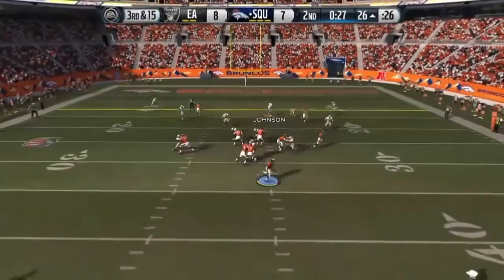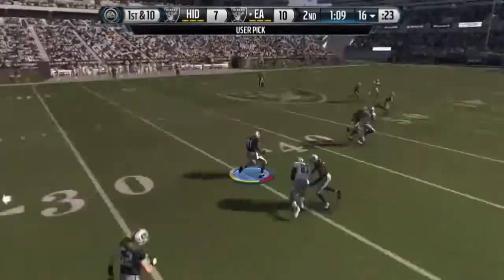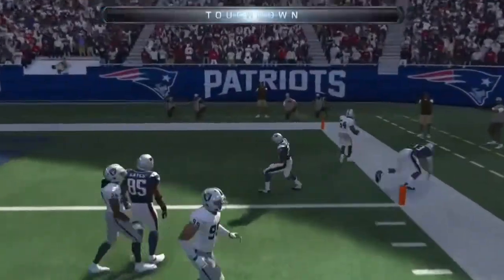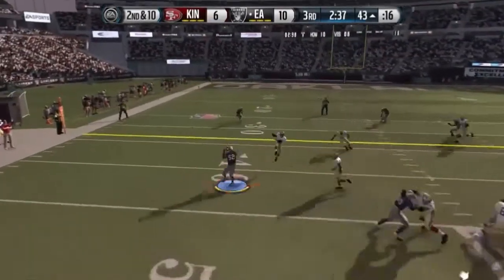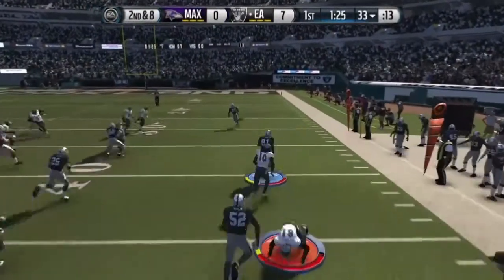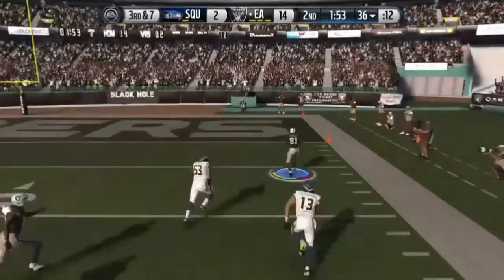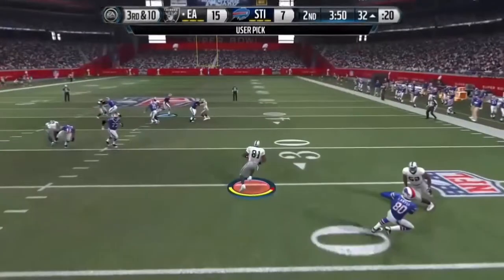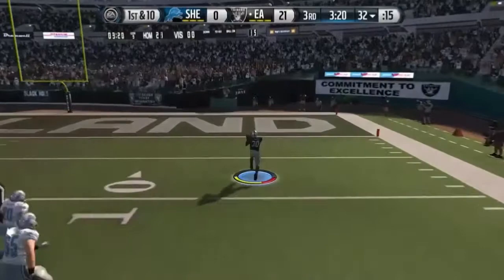User Pick Montage #5 || Madden 15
Baiting these pour souls out here